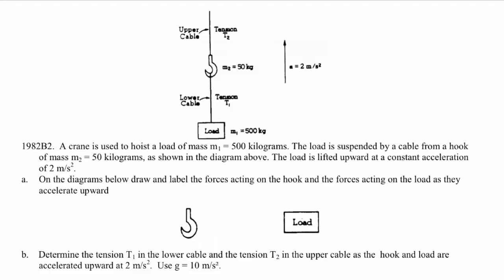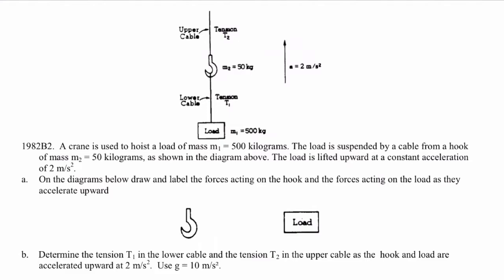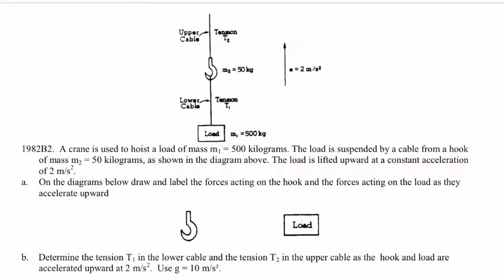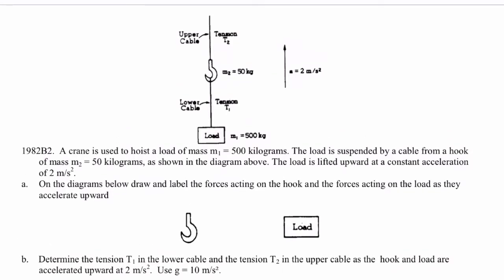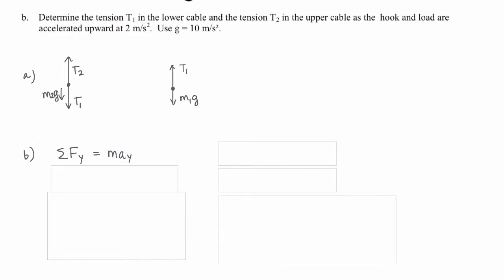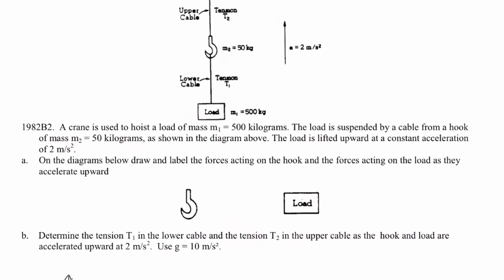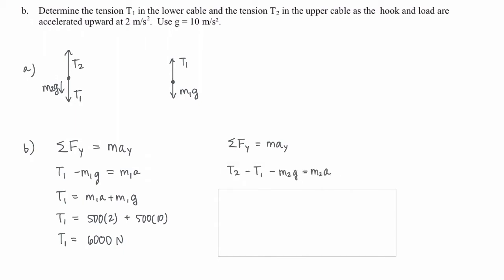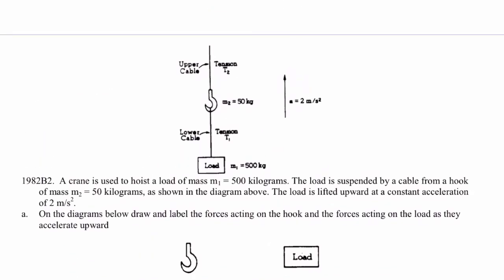AP Physics FRQ - Dynamics - Determine the tension T1 in the lower cable and tension T2 (1982B2)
🚀 About The Modern Physics Tutor
Modern Physics Tutors (myself included!) focus not only on helping students master content, but also on building confidence, study habits, problem-solving strategies, and test readiness that carry beyond the classroom. We offer 1–3 lessons per week, each 1 hour long, all conducted online for flexibility and convenience.

Tutoring Packages
🌱 Foundation Plan | 1 lesson per week
📚 Momentum Plan | 2 lessons per week
🚀 Quantum Leap Plan | 3 lessons per week

📄 Get personal Google document to track progress, lesson notes, and resources
🎯 First lesson includes a personalized goals assessment to set the student on the right track
✍️ Extra practice problems after each lesson (if desired)
🔄 Weekly check-ins to help students stay on pace with class
🤝 Super approachable tutors — all with degrees in physics
🚀 Focused on building confidence, study habits, and long-term success

Tutoring subjects
➗ Math: Pre-Algebra → Calculus 3 & Differential Equations
🪐 Physics: Introductory Physics → Modern Physics

~ Problem Description ~
A crane is used to hoist a load of mass m1 = 500 kilograms. The load is suspended by a cable from a hook of mass m2 = 50 kilograms, as shown in the diagram above. The load is lifted upward at a constant acceleration of 2m/s/s.

a) on the diagrams below draw and label the forces acting on the hook and the forces acting on the load as they accelerate upward.
b) Determine the tension T1 in the lower cable and the tension T2 in the upper cable as the hook and the load are accelerated upward at 2m/s/s. Use g = 10 m/s/s.

Concepts Required:
- Newton's Laws